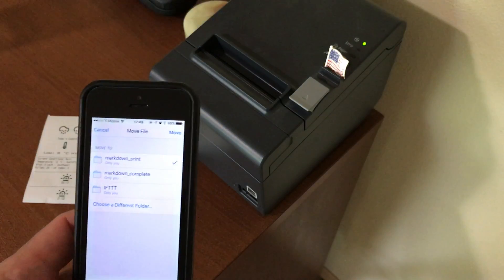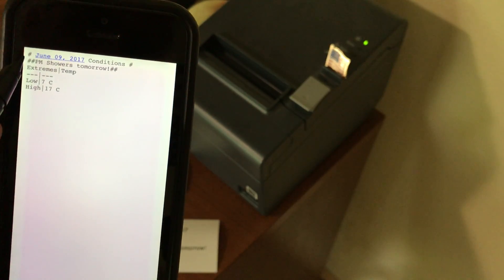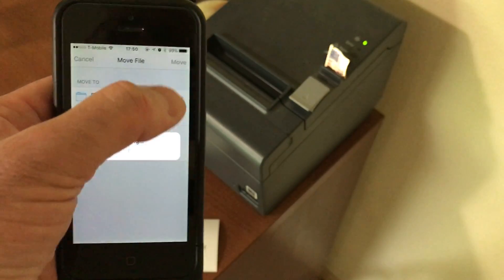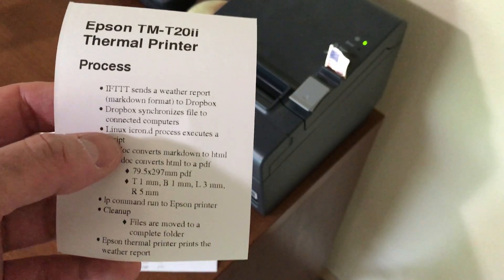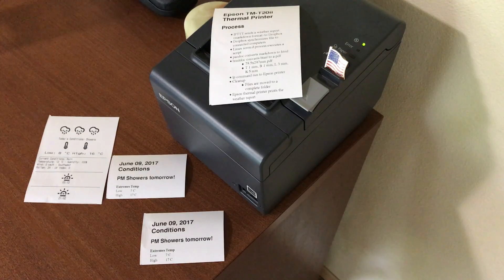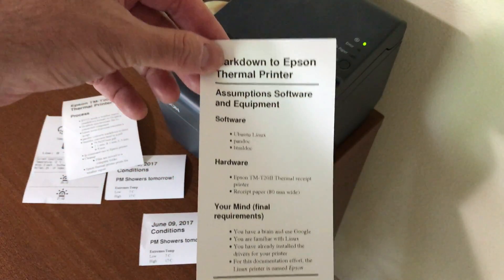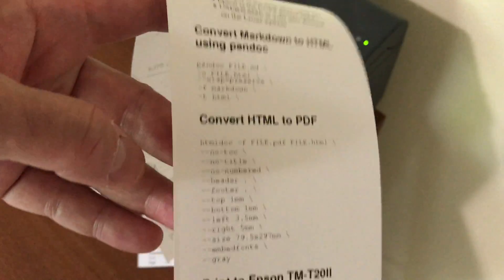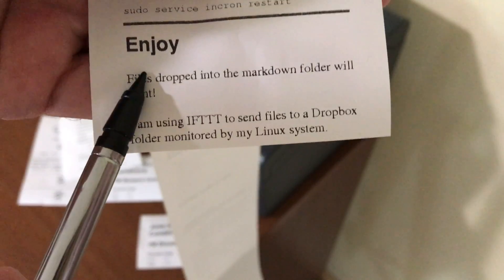ThermalPrinter ~ Automatically Print What You Need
Demonstration of IOT (Internet of Things): IFTTT to Dropbox to Linux to Epson Thermal Printer.

As Amazon Associates, we earn from qualifying purchases. Using the sponsored links provided below for the items in the video, you can support (at no cost to you) this channel and the supporting

Epson TM-T20ii Thermal Printer

MUNBYN Thermal Paper 3 1/8 x 230ft, 10 Rolls Receipt Paper Work for Star Micronics TSP100 TSP143 Epson 80mm Receipt Printer Square POS Register, 80mm Thermal Receipt Paper, BPA Free, Plus Version